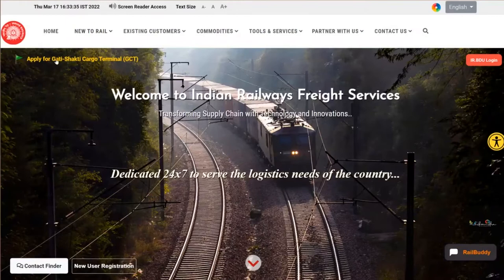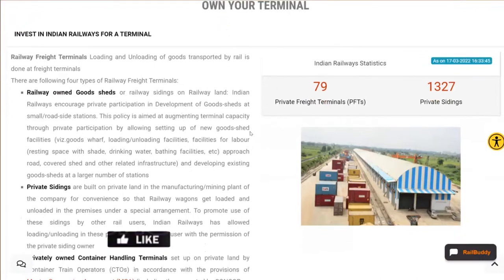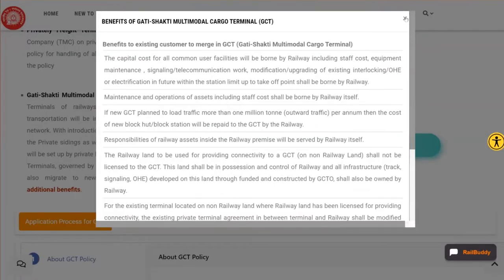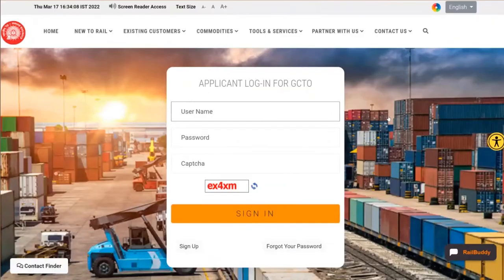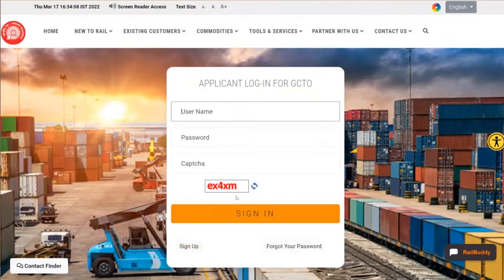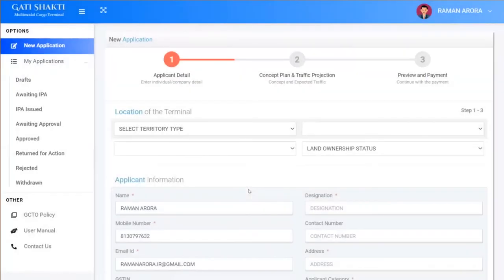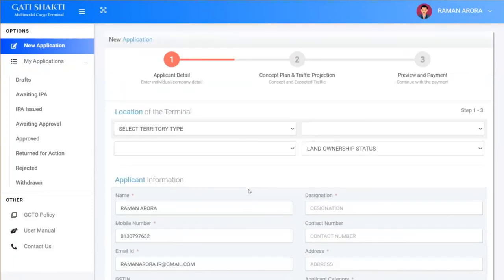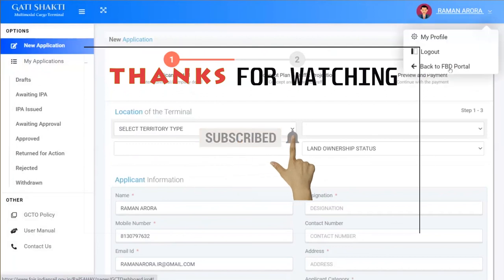Gati Shakti Cargo Terminal | GCT | FOIS | Indian Railways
Demo about  how to Apply for Gati-Shakti Cargo Terminal (GCT) in FOIS, through FBD Portal which link is  available in Indian railways website